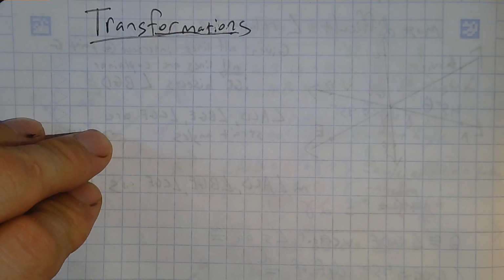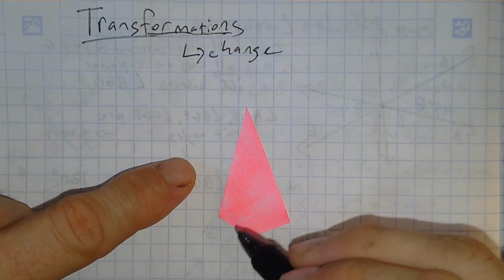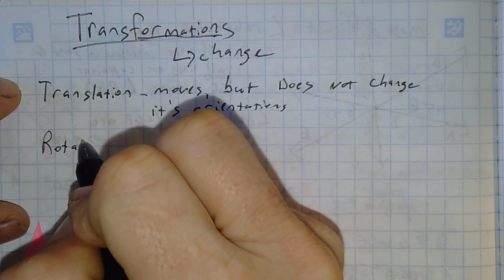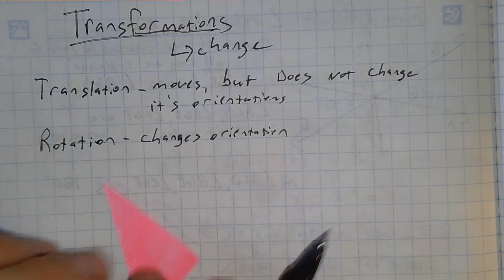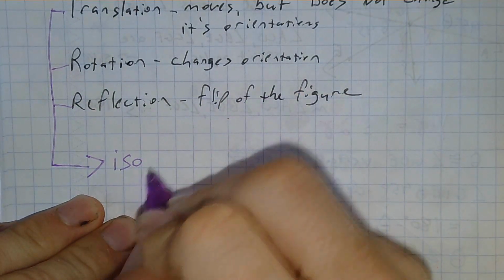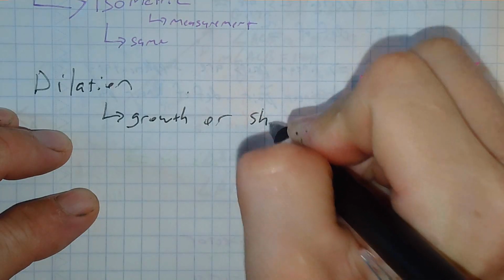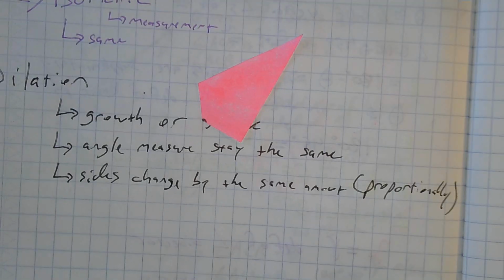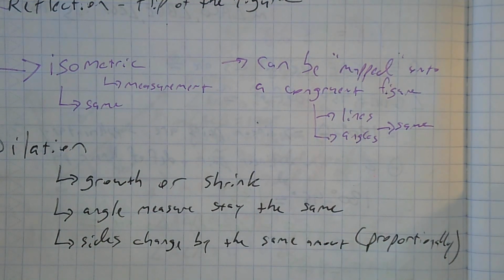introduction to transformations